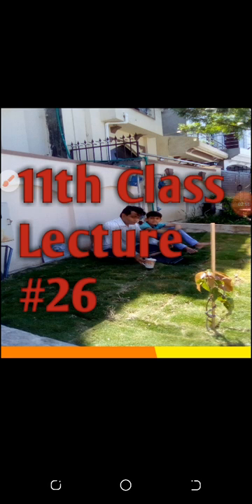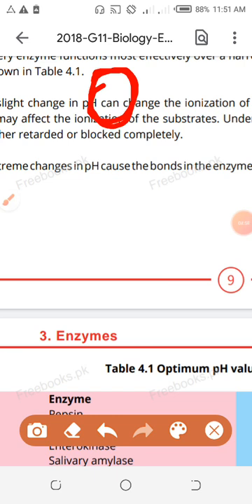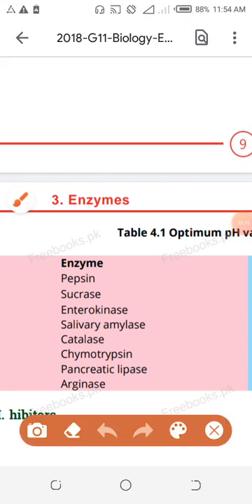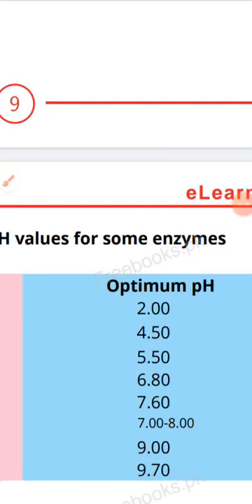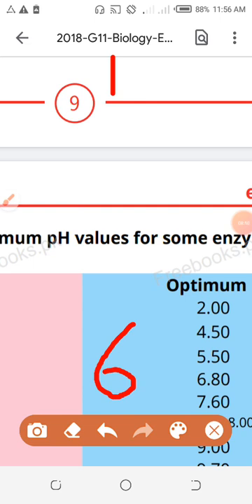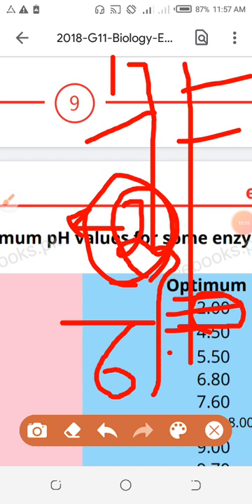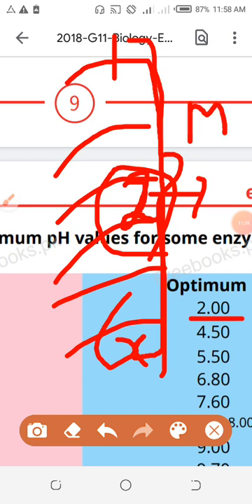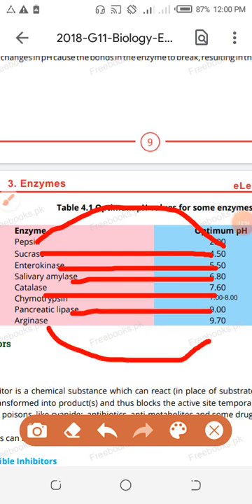BIOLOGY CLASS 11th LECTURE 26